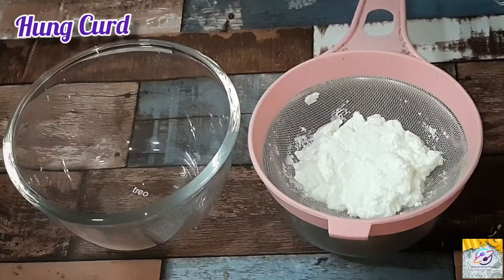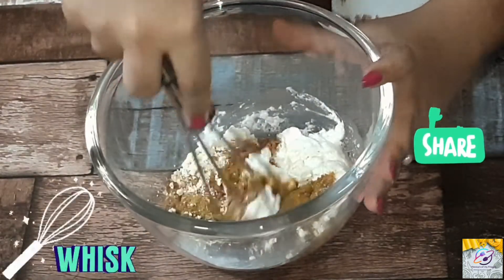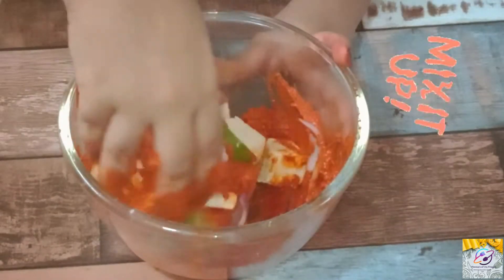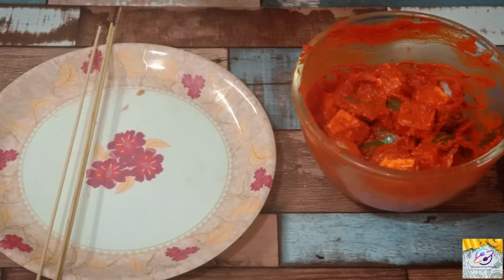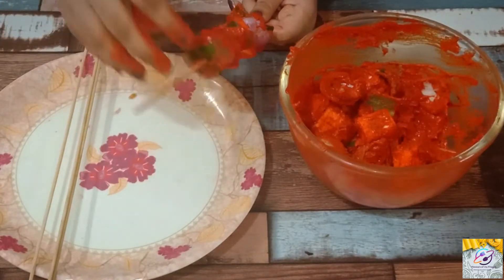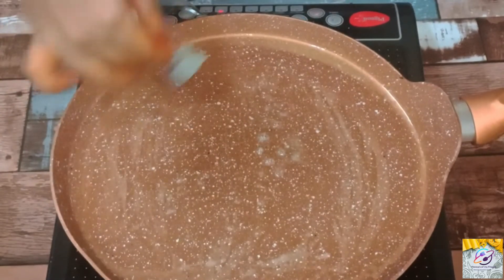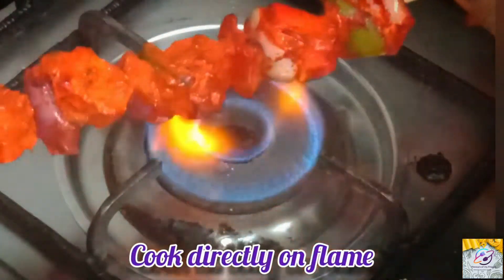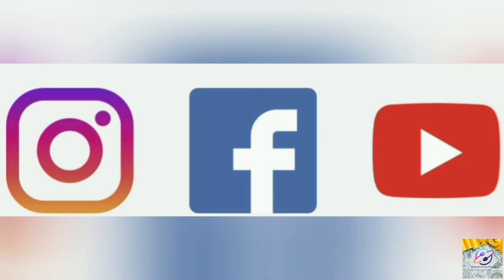Paneer Tikka on Tawa without Tandoor | 100% Restaurant style Paneer Tikka | Paneer Tikka recipe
HI FRIENDS AGAR VIDEO PASAND AAYI HO TOH LIKE AUR SHARE KARNA NA BHULE.

Paneer Tikka ab ghar mein banayein dhaba aur restaurant jaisa woh bhi bina tandoor bina otg ya oven ke.

Toh chaliye dekh lete hai aaj ke,
TIPS, TRICKS AND REPLACEMENTS :
1. PANEER TIKKA BANANE KE LIYE AAP HUNG CURD KA HI USE KARE. DAHI KA SAARA KHATTAS PANI KE FORM MEIN NIKAL JAATI HAI JISS SE PANEER TIKKA JYADA KHATTA NAHI HOTA.
2. PANEER AB FRIDGE MEIN 3-4 GHANTE RAKHA HUA HI USE KARE YANI HI EKDUM THANDA. ROOM TEMRATURE PAR AANE SE PANEER JYADA SOFT HOKAR BREAK HO JAATA HAI MARINATE MEIN MILANE PAR.
4. MARINATE KARKE AAP PANEER KO FRIDGE MEIN 10-15 MIN RAKHE. BAHAR NA RAKHE.
4. PANEER KO SKEWER STICKS PAR 110 DEGREE ANGLE PAR LAGANE KI KOSHISH KARE YANI KI HALKA SA TEDHA YA TILT KARKE.
5. KASHMIRI LAAL MIRCH POWDER USE KARNE KI KOSHISH KARE JIS SE COLOUR ACHHA AUR TEEKHA PAN MINIMAL RAHE.
6. COAL KO GAS PAR 4-5 MIN JAALA KAR USME GHEE DALKAR DHUA DE. YEH KARNE PAR EKDUM AISA HI LAGEGA KI TANDOOR PAR HI PAKAYA HAI.
7. KOSHISH KARKE SARSO KA TEL ADD KARE JAHA HUME OIL ADD KARNA HAI.
8. MARINATE AGAR BACH JAAYE TOH USE BILKUL BHI THROW NA KARE. USKA USE AAP KISI BHI SABJI MEIN KAR SAKTE HAI. YAKIN MANIYE KE MARINATE KISI BHI SABJI KA TASTE 5 TIMES BETTER KAR SAKTA HAI.